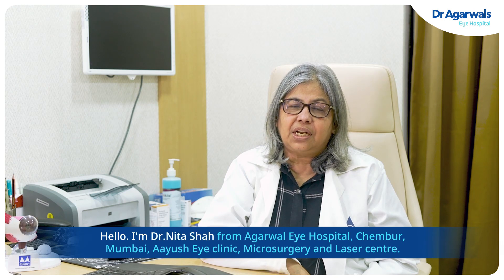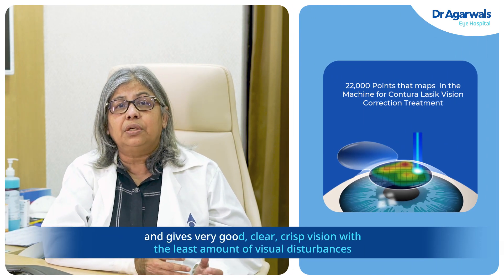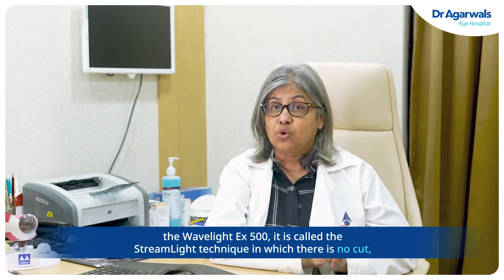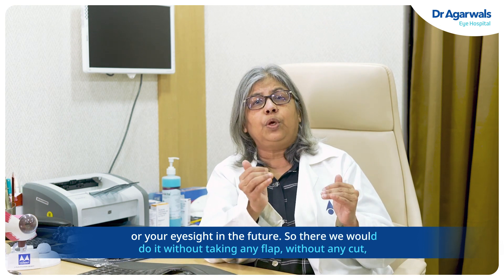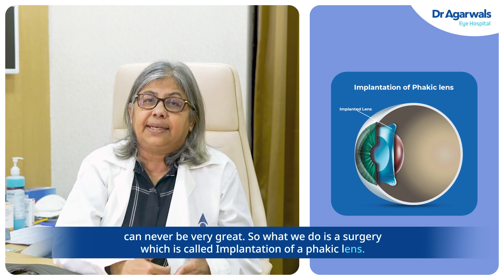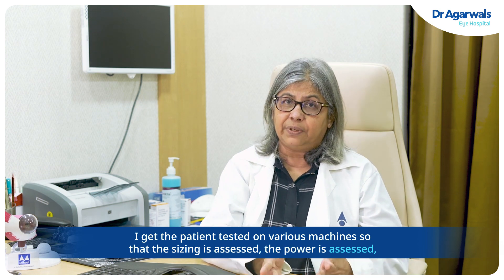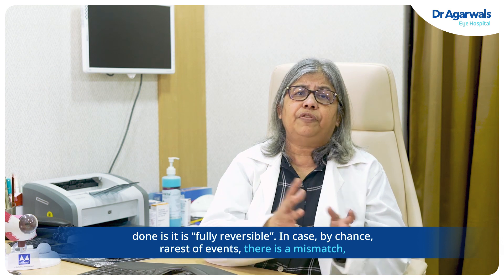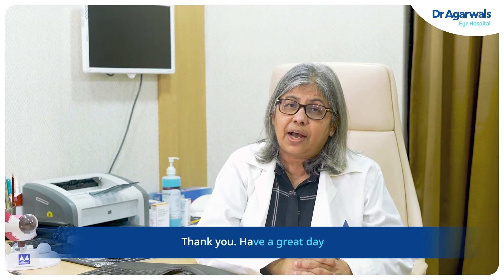Contoura LASIK Power Correction explained | LASIK for High Eye Power | Dr Agarwals Eye Hospital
Explore the latest advancements in laser vision correction with Contoura LASIK, the cutting-edge technology designed to provide clear, crisp vision and reduce dependence on glasses or contact lenses.

Dr. Nita Shah shares insights into Contoura and other advanced procedures that cater to various vision correction needs.

In this comprehensive video, learn about:
Contoura LASIK: Mapping 22,000 points on the cornea for precise laser correction, offering superior vision with minimal visual disturbances.

Streamlight Technique: A no-touch, no-flap, surface-based laser procedure ideal for patients with thin corneas or those not fit for traditional LASIK.

Implantation of Phakic Lenses: A solution for high refractive errors where thick glasses can be replaced with intraocular lenses, providing excellent vision quality without external eyewear.

Dr. Nita Shah explains the safety, effectiveness, and reversibility of these procedures, ensuring tailored solutions for each patient’s unique needs. Whether it’s LASIK, PRK, or phakic lens implantation, discover how modern eye correction techniques can help you achieve a life free from spectacles.

Don't let glasses hold you back. Watch this video to understand your options and schedule an evaluation to see which procedure is best for your eyes.